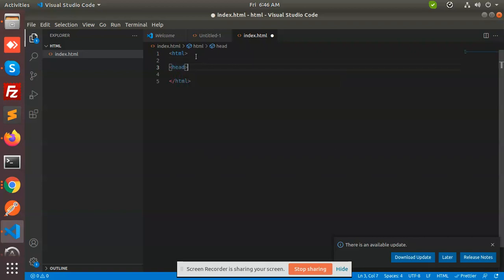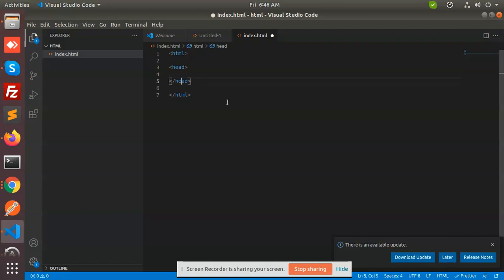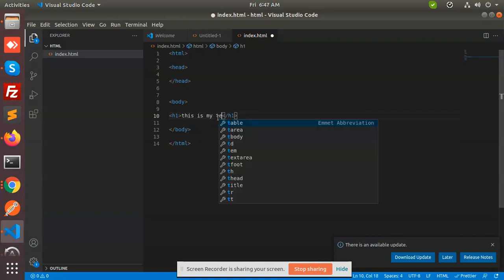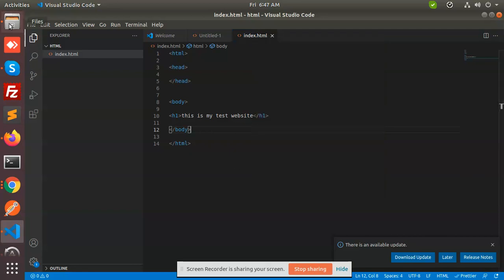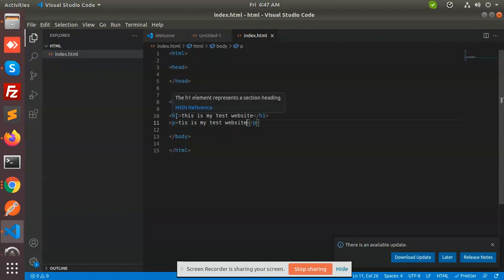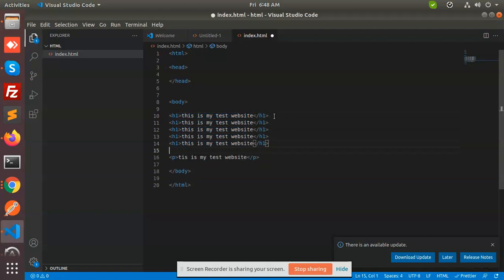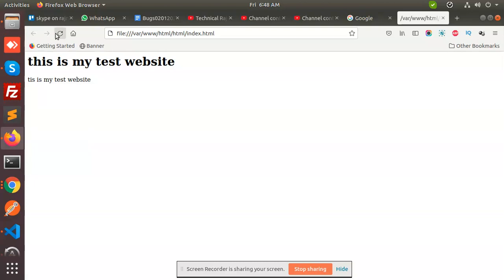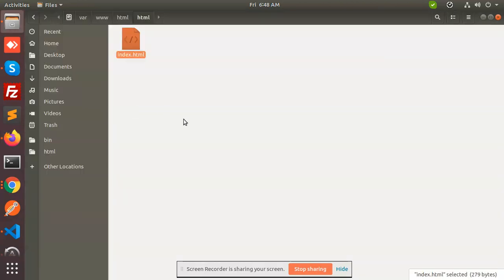Introduction To HTML video #1